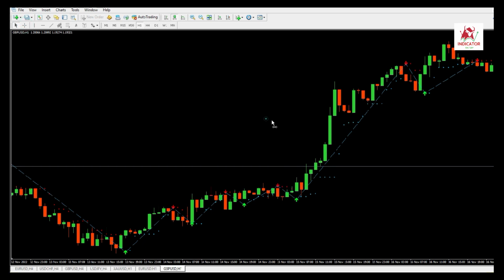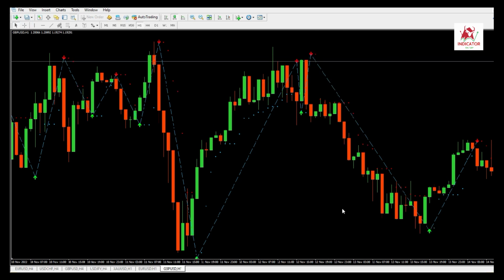The "BUY SELL MAGIC" Indicator that Shows You Exactly WHEN to BUY and SELL trades winning 93% ratio